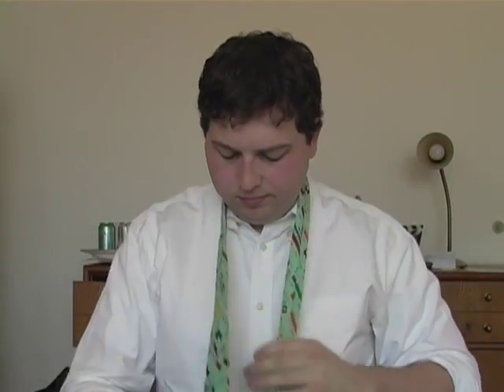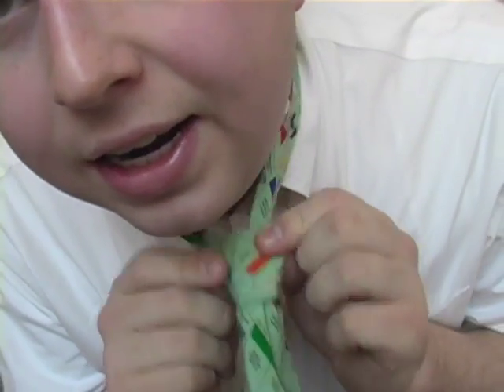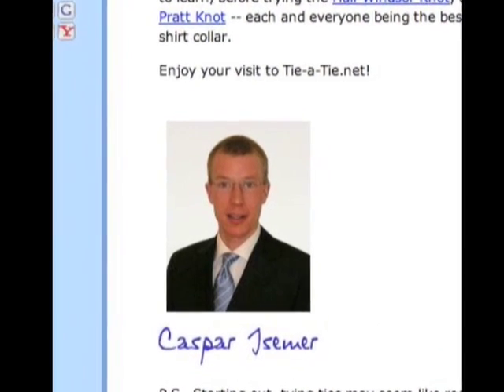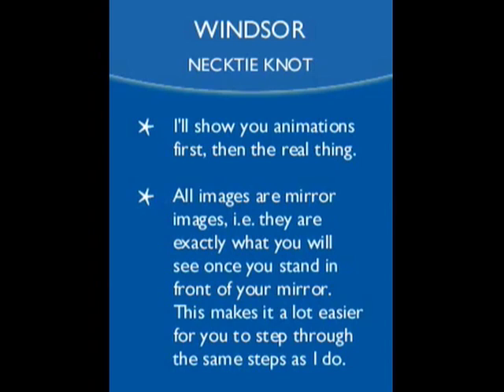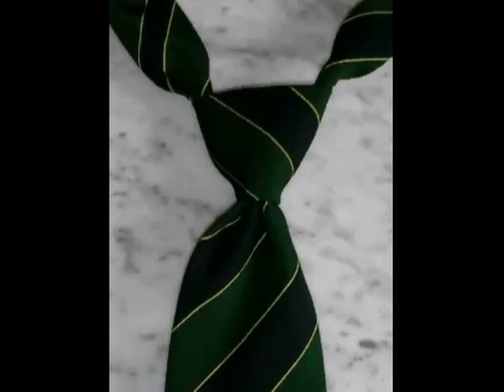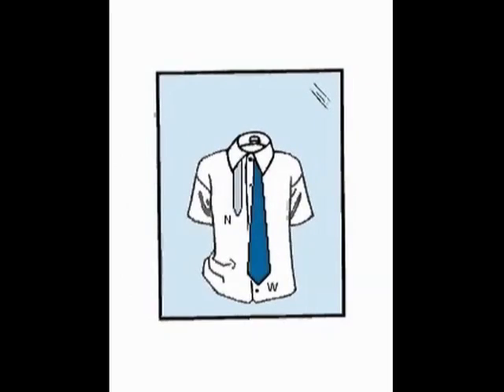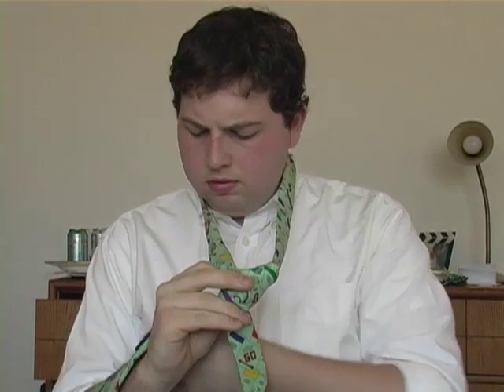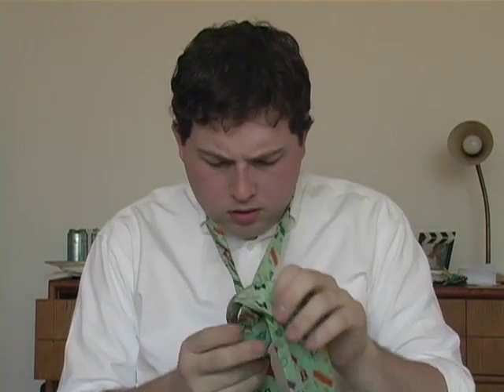I Can't Tie A Tie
A video about my ongoing frustration in the art of tie tying.